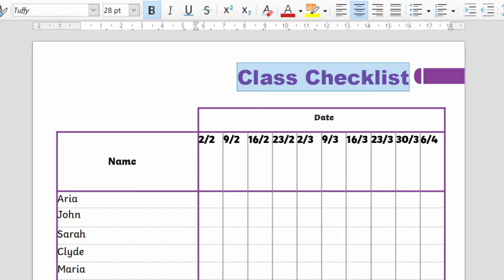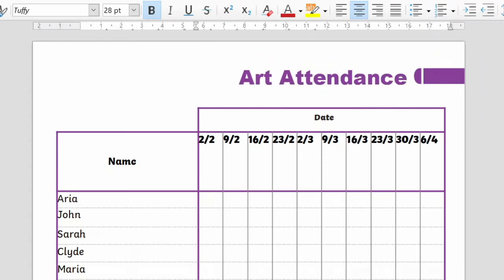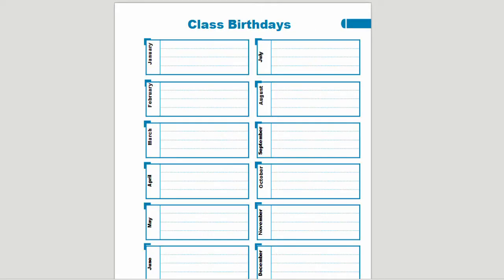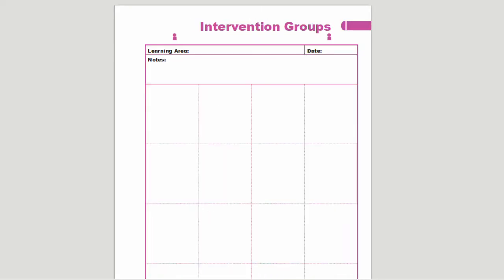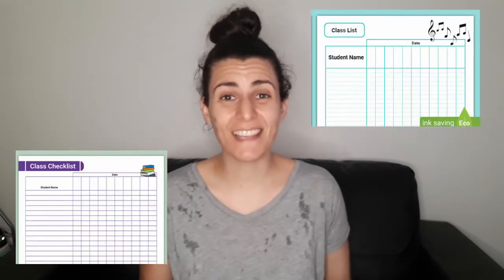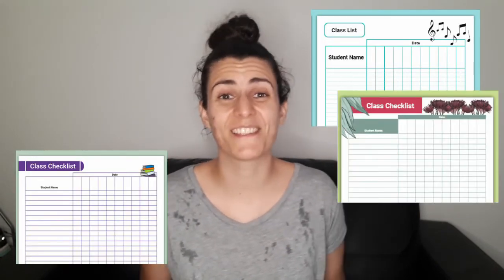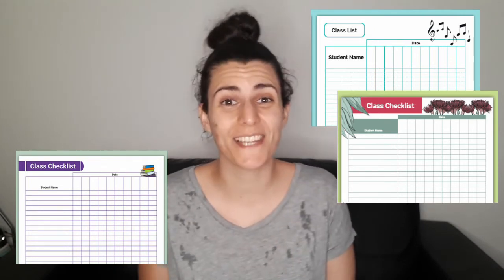How to Use Class Checklist Templates for Tracking Student Data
We hope you enjoyed learning how to use class checklist templates for tracking student data.

Or browse our wide selection of editable Class List Templates

0:00 What are class lists?
0:10 What data can we track with class checklists?
0:22 How to arrange a class list.
0:46 Different types of class checklists.
1:06 Editable class list templates to check out.

Tracking data in the classroom can be simple. Class checklist templates can be used for tracking attendance, class birthdays and assessments. You can also use class lists to help you organise student groupings and intervention groups. Finding a good class list template is also a must when preparing to go back to school and setting up your classroom for learning, so you can hit the ground running and be ready from the first day back.